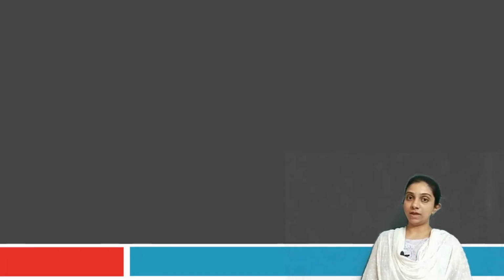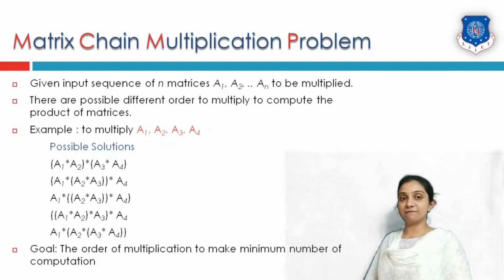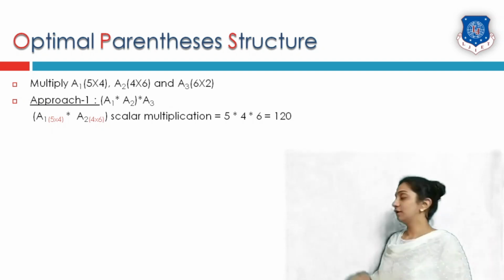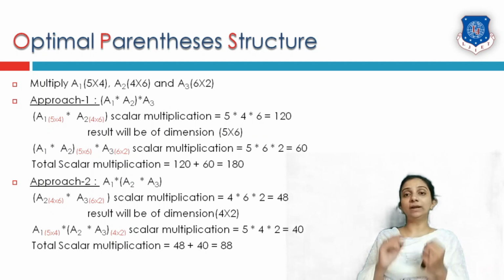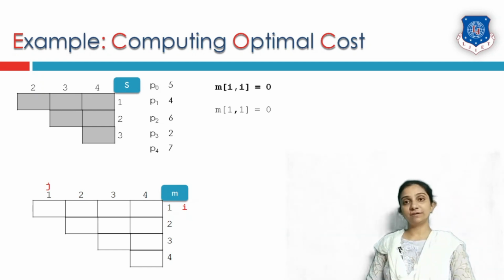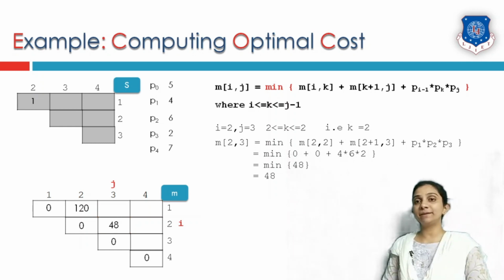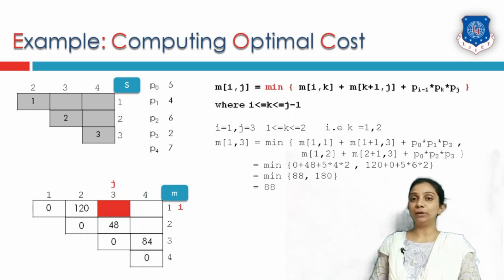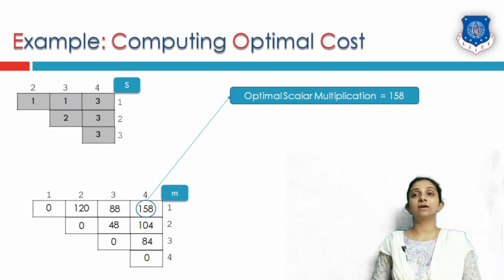Lec-34_Matrix Chain Multiplication| Analysis and Design of Algorithm | Computer Engineering